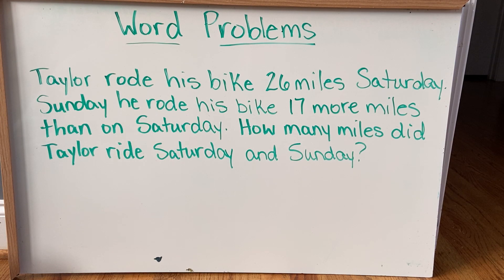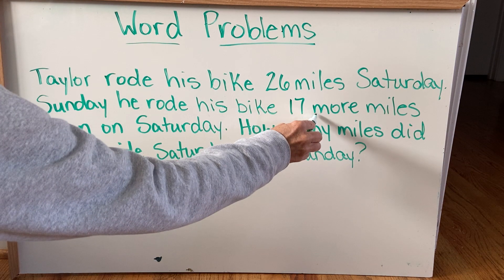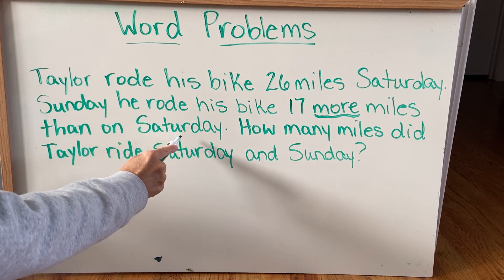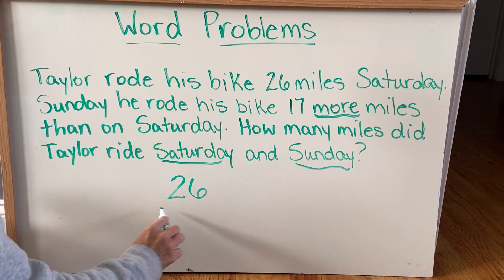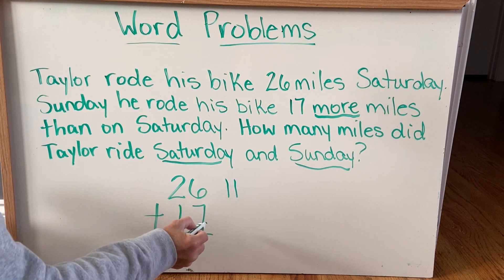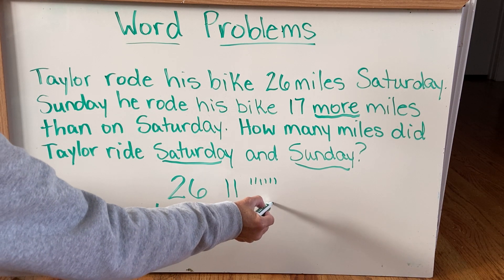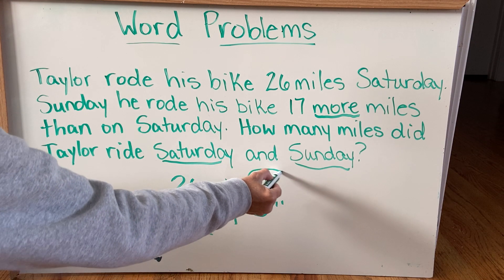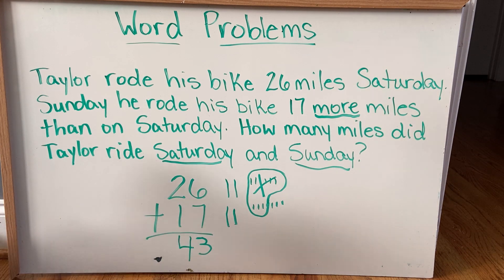Solving Word Problems - Adding and Subtracting through 1,000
This video will demonstrate how to solve word problems adding and subtracting through 1,000.